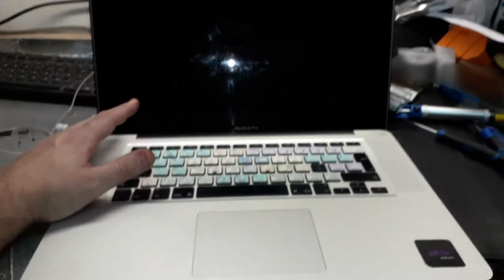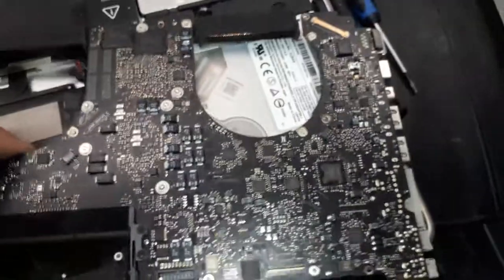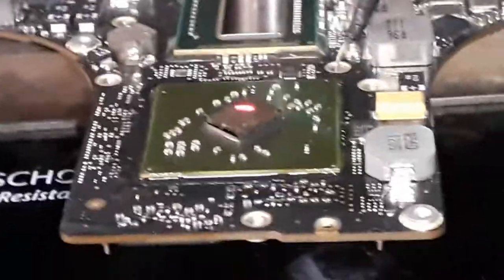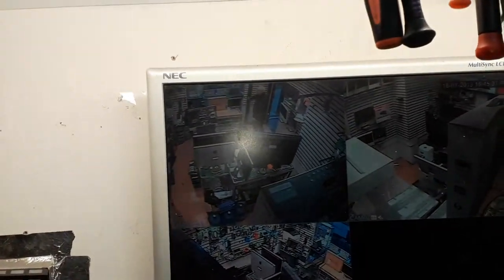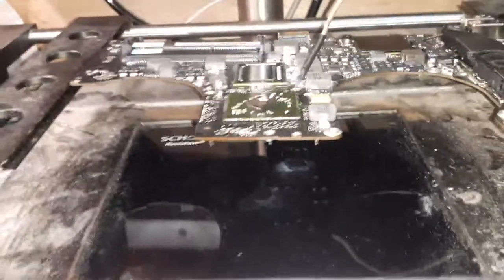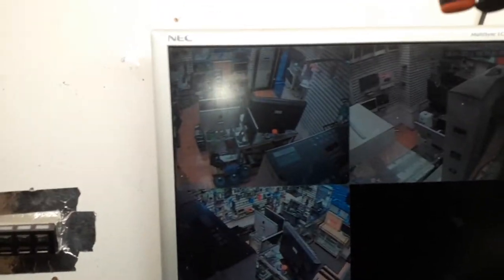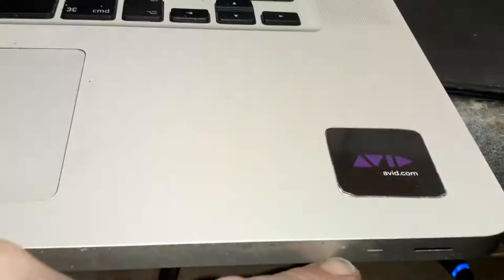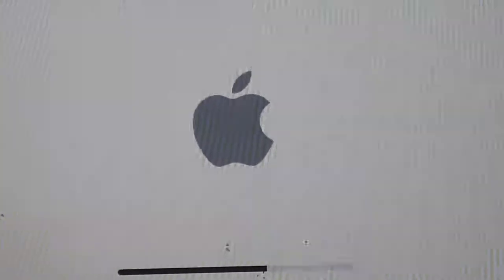Mac book pro graphic card problem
Another 15 inch graphic repair,  too sad I don't have new GPU to replace :(